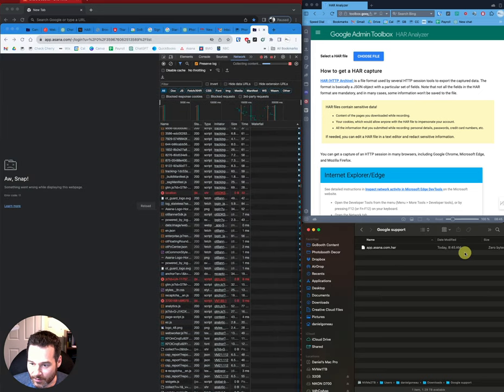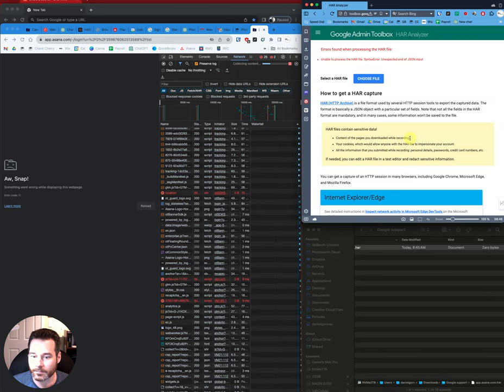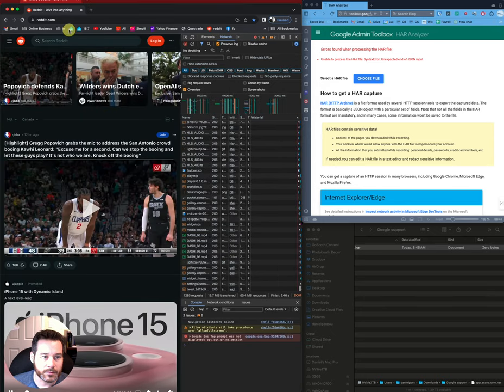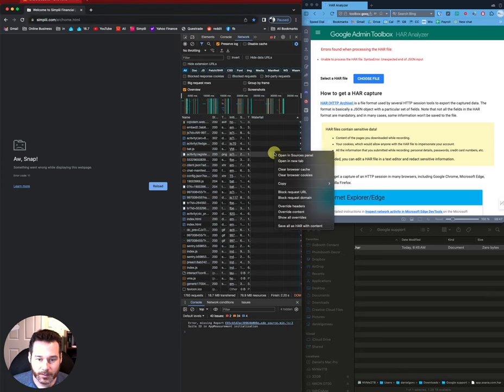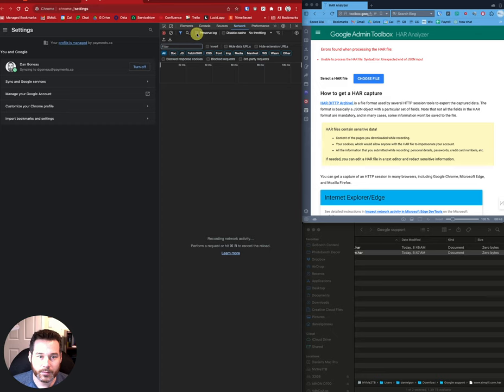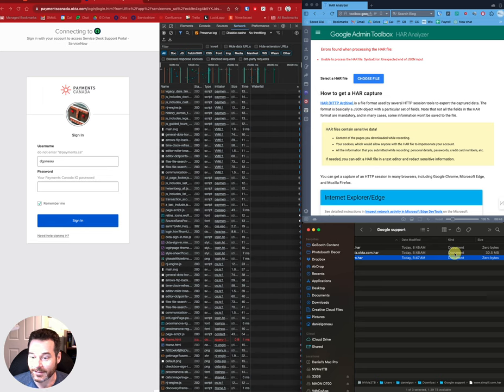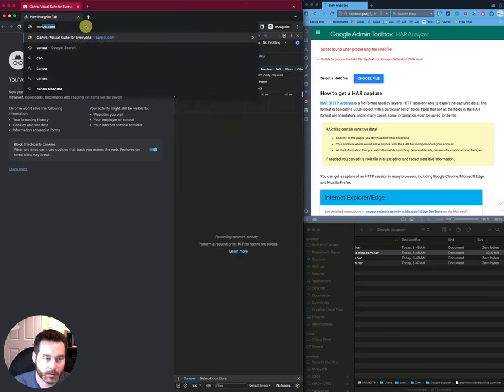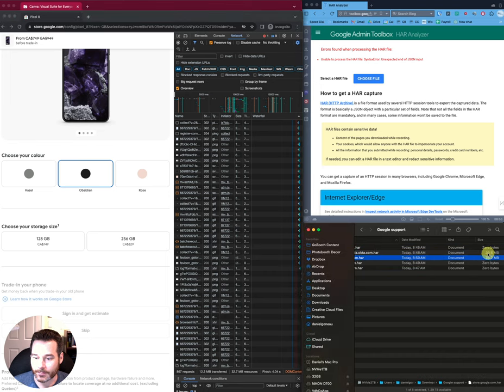Never Ending Google Chrome saga part 2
This is for Google Support - We're trying to solve error 11.
They're asking for the HAR files. but I can't produce them!